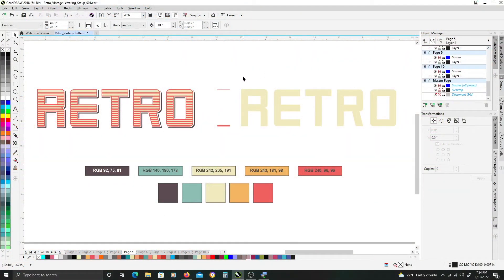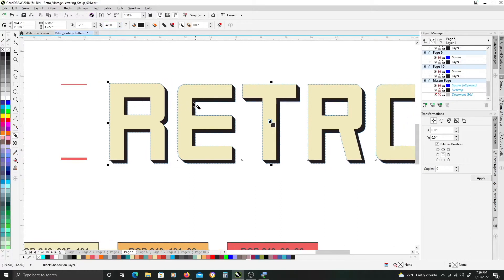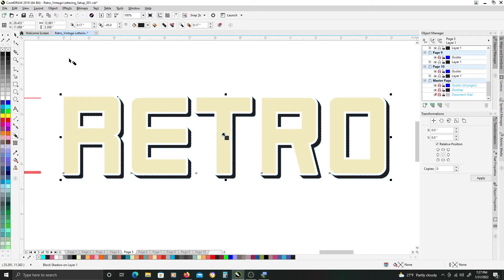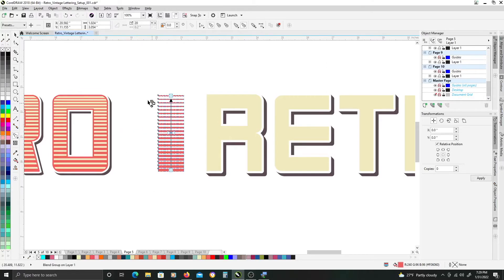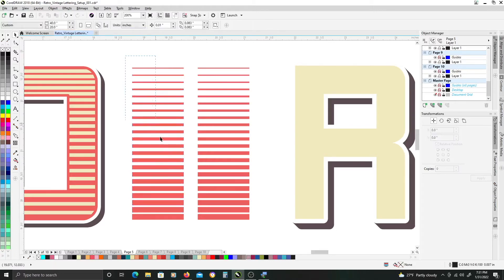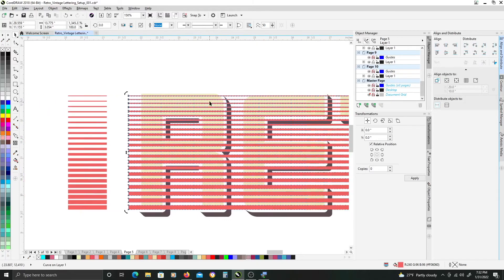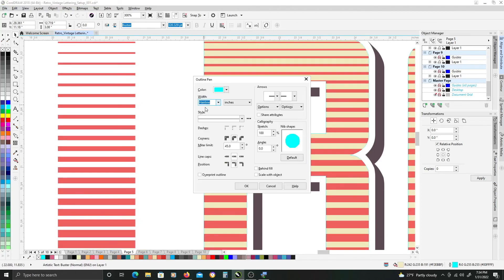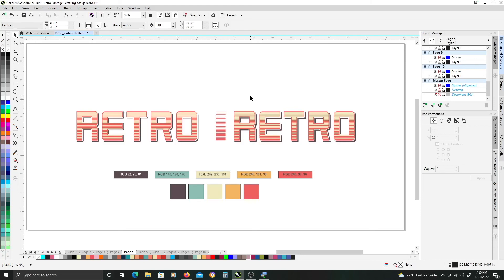Vintage Striped Gradient Text Effect Tutorial | Block Shadow Tool | CorelDraw Tutorial Series | 005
This tutorial is an expansion of the CorelDraw Block Shadow Tool.  Using the Block Shadow Tool, the tutorial covers the steps to create a vintage solid striped gradient text effect.

Channel Name: Christopher Hippert Art

SOFTWARE USED___________________________________________

FOLLOW ME_____________________________________________________

COPYRIGHT & CREDITS___________________________________________